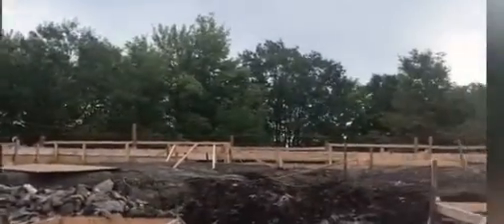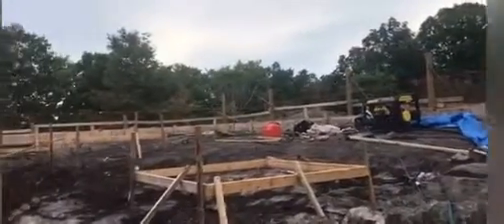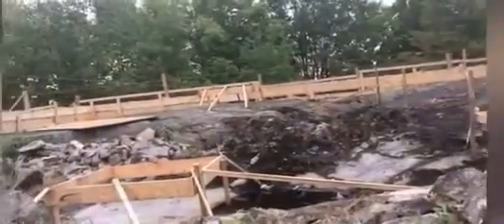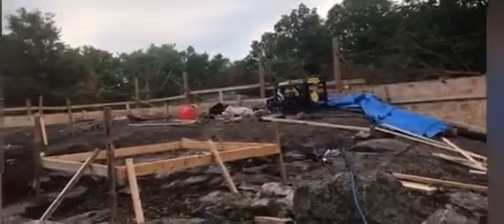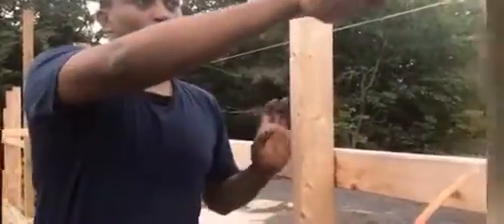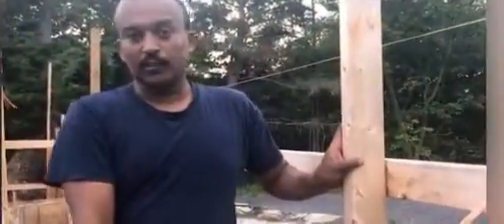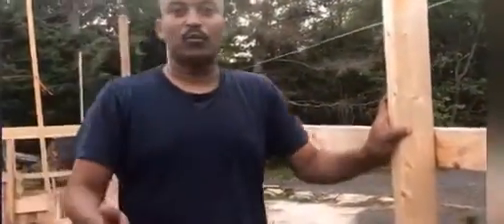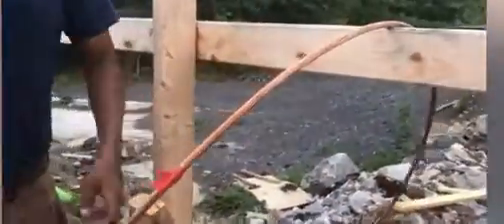The best way to Ground a house-Part 2/2 | Building my dream house : Ep5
I am showing how to ground my new house using grounding plate and #2 copper cable.  This also enc-operates UFER grounding although Ontario building code refers to it dirrently.